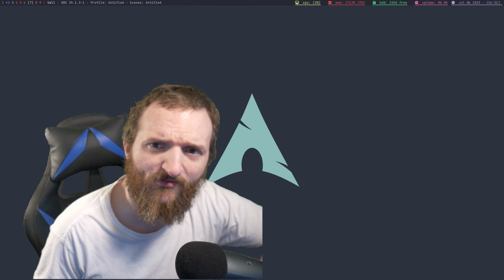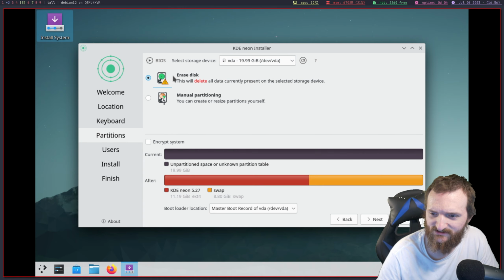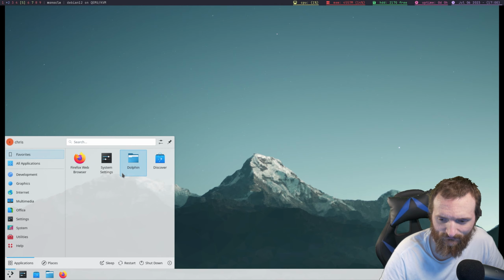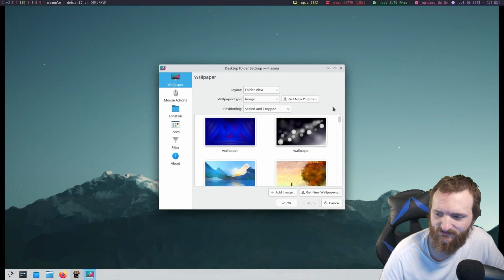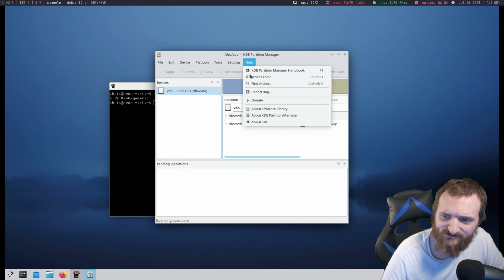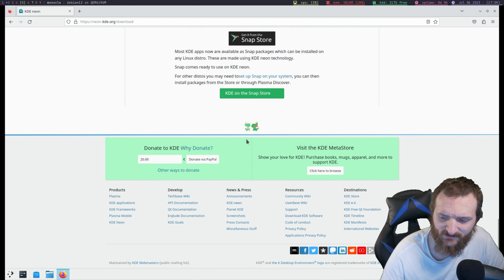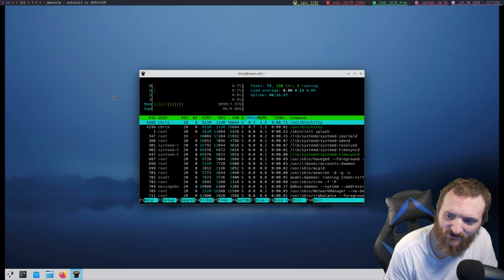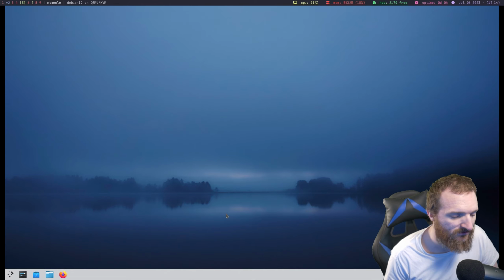KDE Neon - First Look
In this video, I take my first ever look at a Linux Distribution called KDE Neon.